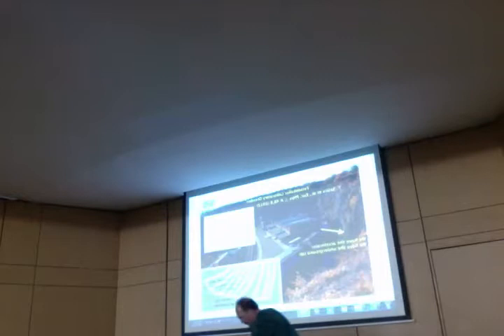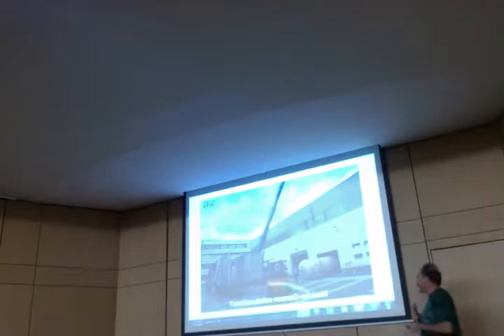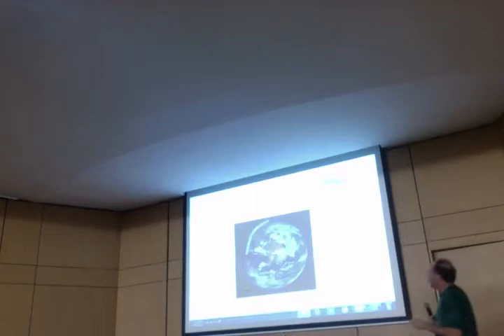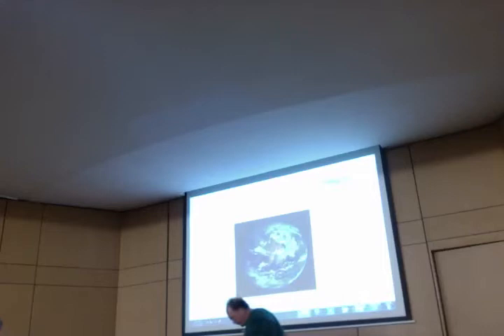Status and perspectives of double beta decay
Kai Zuber  Cocoyoc